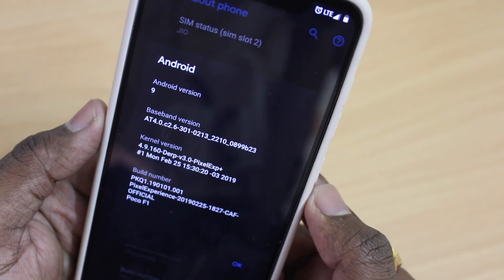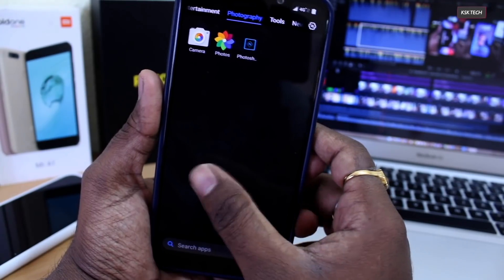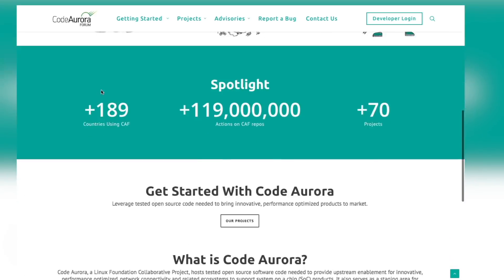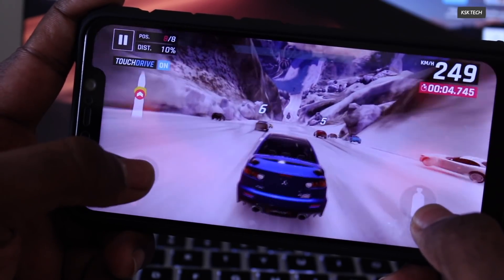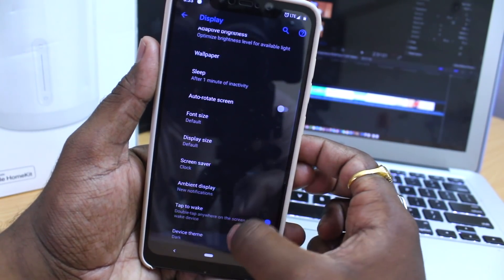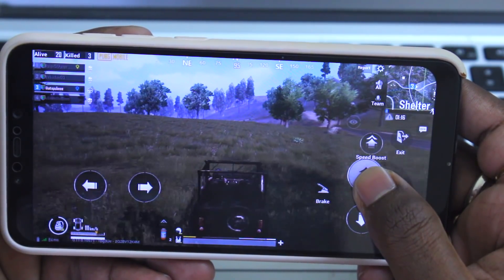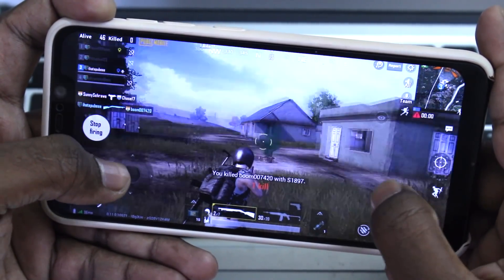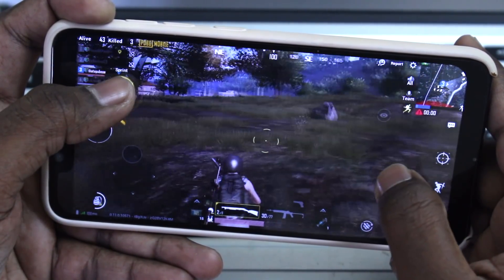PIXEL EXPERIENCE ROM CAF EDITION FOR POCO F1 - REVIEW! IS IT A BIG DEAL?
Pixel ROM aka known as pixel experience is one of the popular after market firmware for poco f1, which aim to provide google pixel experience on your pocophone f1 or poco f1. This is currently the best stable android 9.0 custom rom available for poco f1.  Pixel Rom CAF edition is now available for poco f1. So, What is It and Everything you need to know.